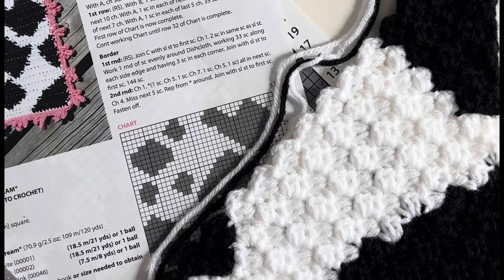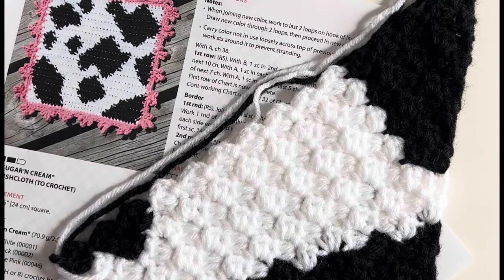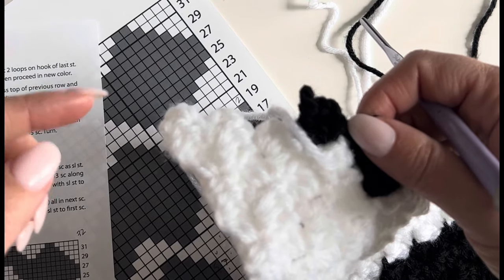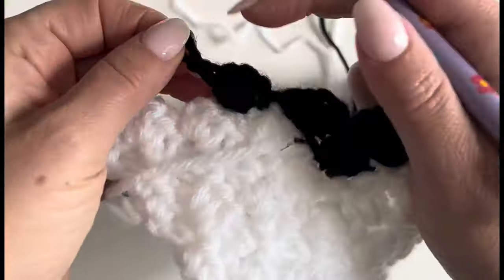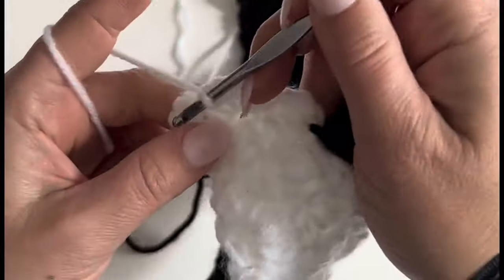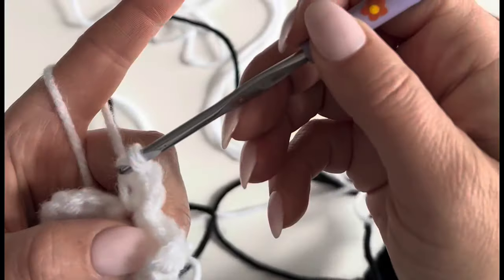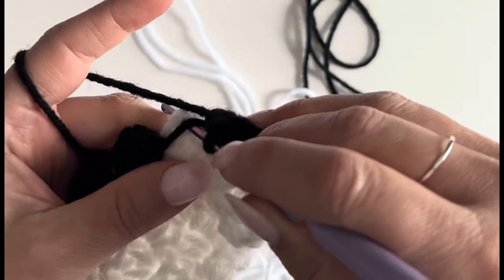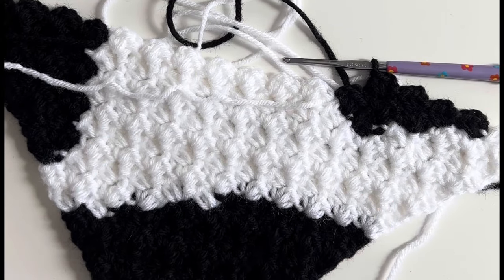Mini C2C Cow Pattern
I found an adorable Cow Dishcloth pattern on Yarnspirations.com and had to get it on my hook! I didn't like how the single crochet stitches were looking so I decided to crochet it as a mini C2C (corner-to-corner). Here is a short video on the specific technique I'm using. You will still need a basic understanding of corner-to-corner crochet as you watch this video.